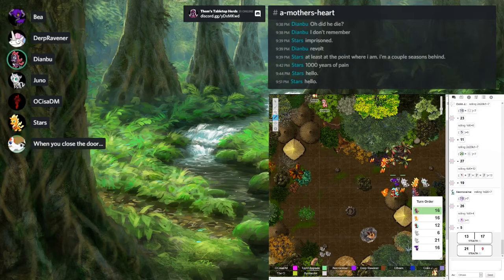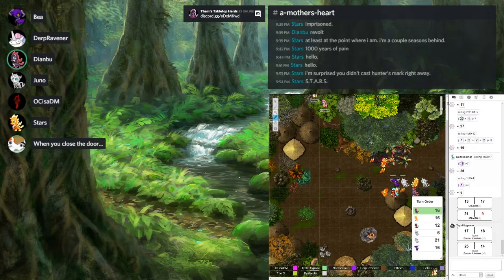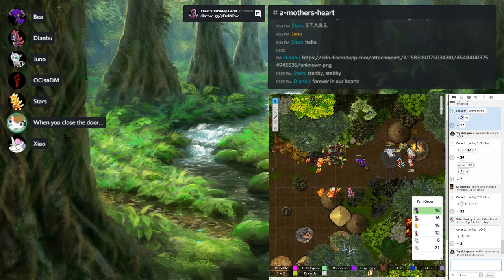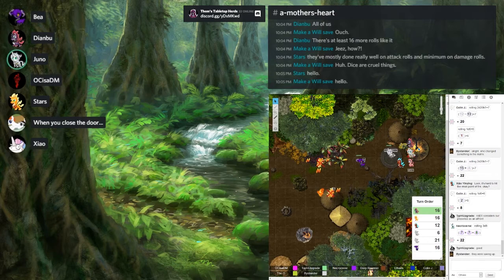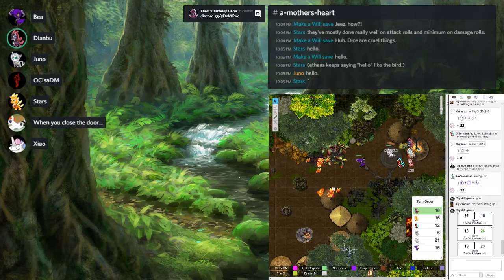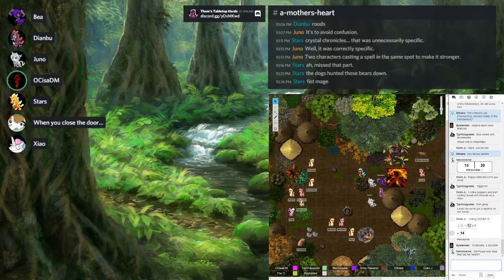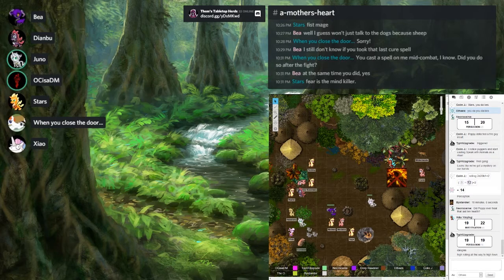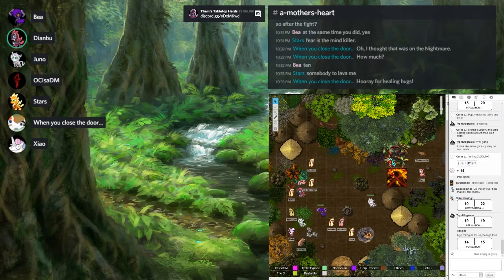A Mother's Heart #01 (2/2) | Them's Tabletop Herds